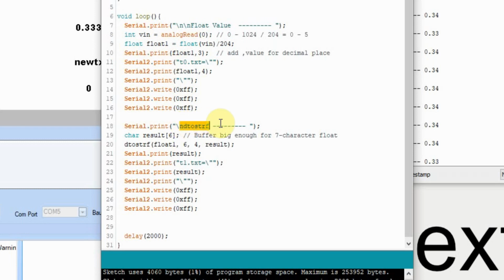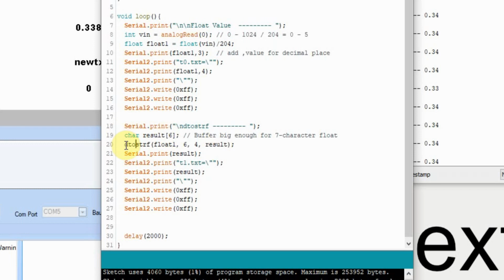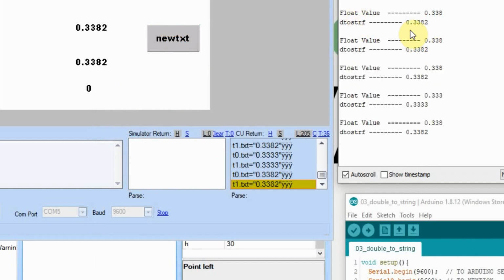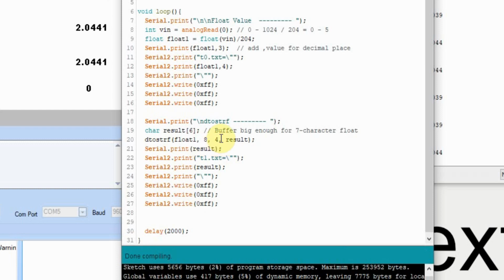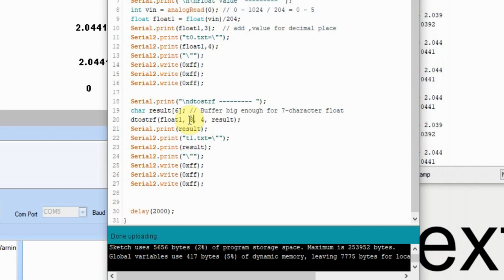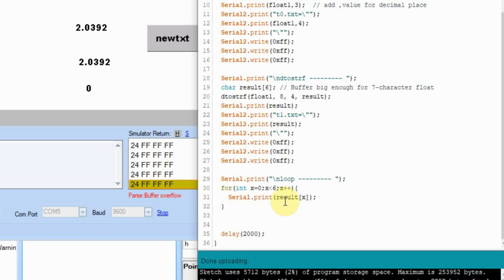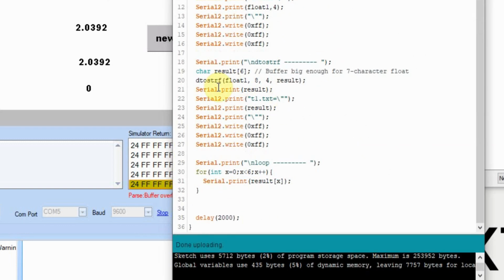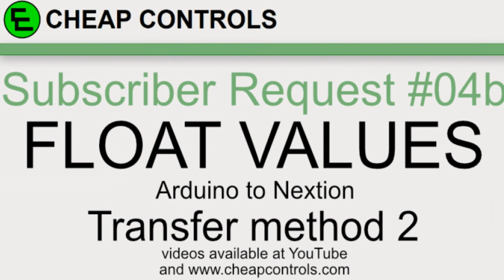#97 Nextion Display - Float value Arduino to Nextion with dtostrf - Nextion Tutorial